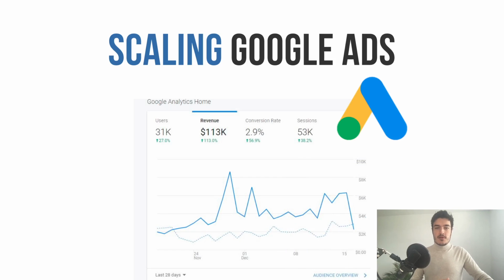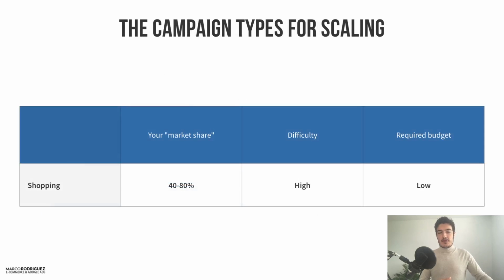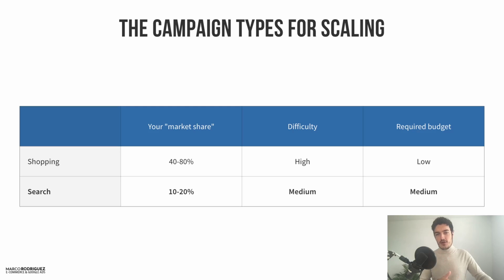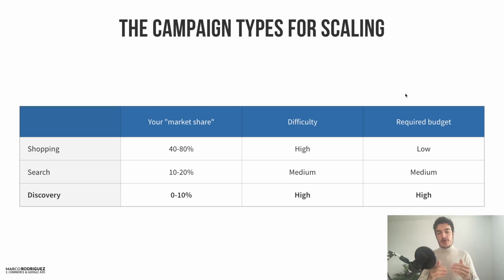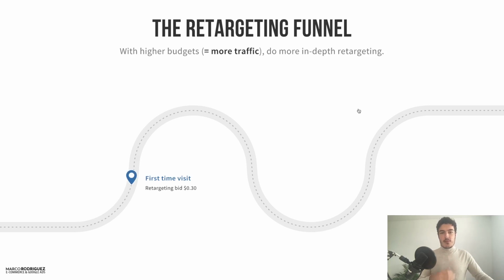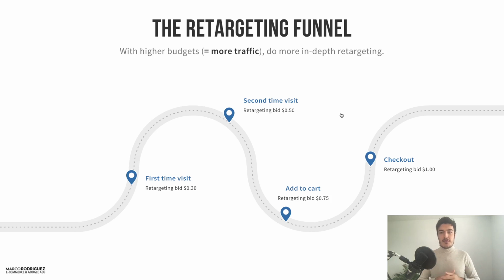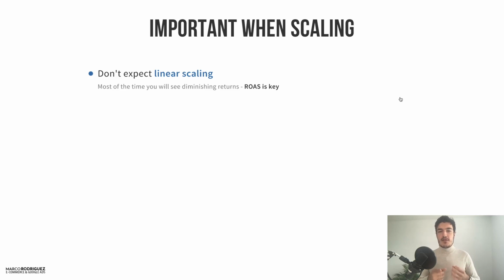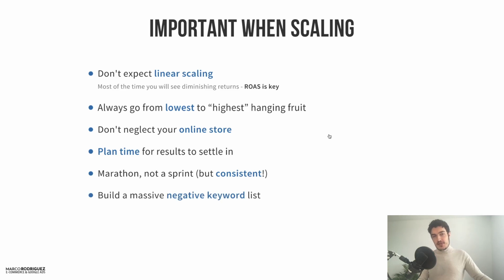How To SCALE Your Google Ads Campaigns In 2021!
Another new video from my channel. In this video, I will show you how to scale your Google ads campaigns. Let's explore this entire video first.

You are hitting an invisible ceiling with your Google Ads? You can't scale to the next level? Here are some steps you should take in order to SCALE your eCommerce ads to the next level.

Find out in today's video!

⚠️ 5 MASSIVE Google Ads Changes Coming In 2022 ⚠️